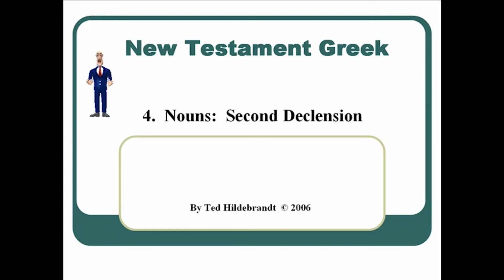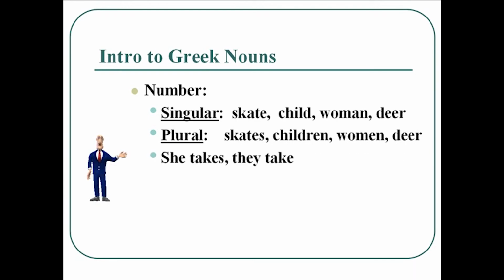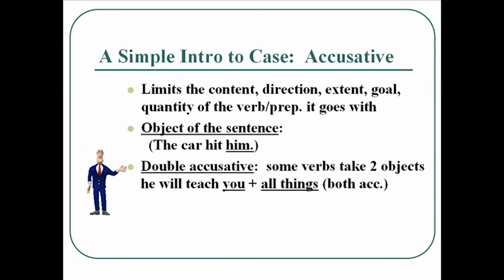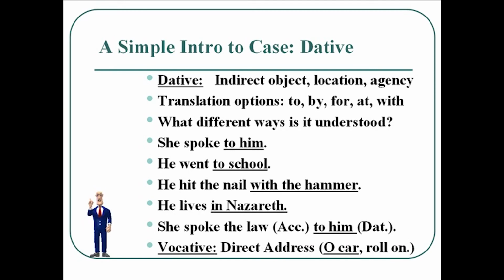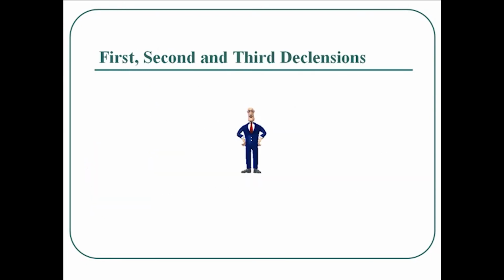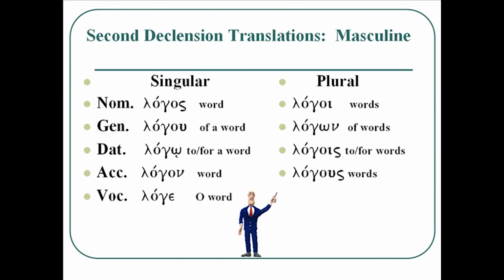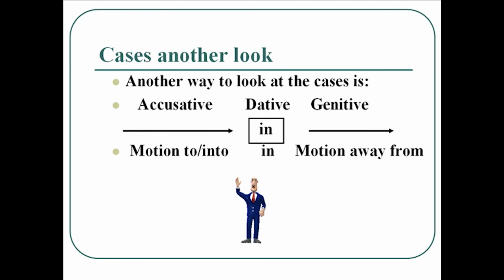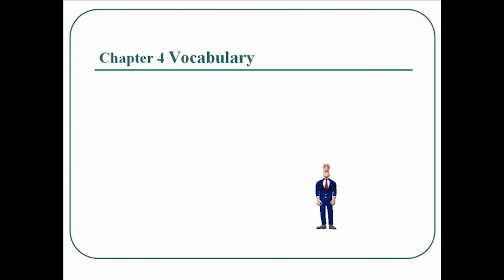Learn Greek -- Chapter 4 Nouns 2nd Declension